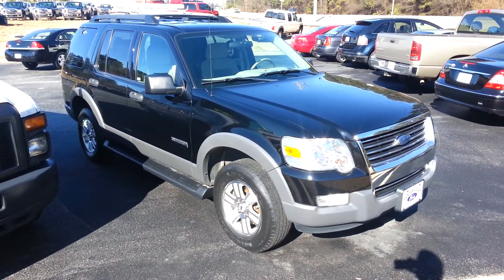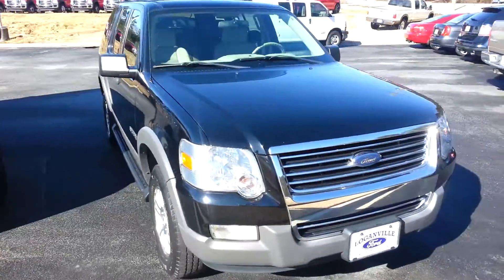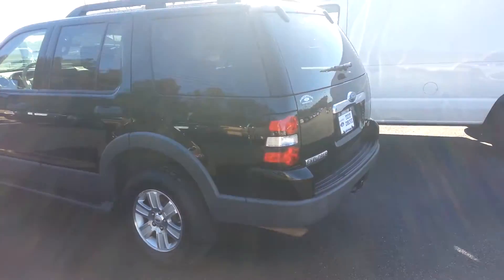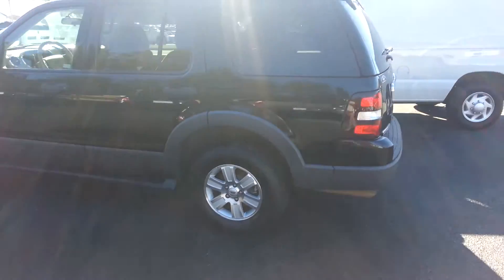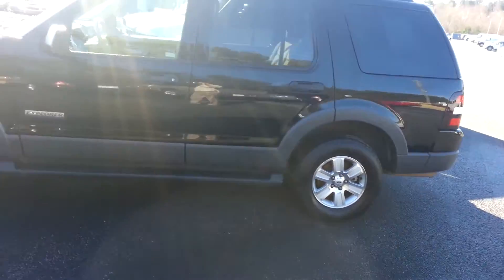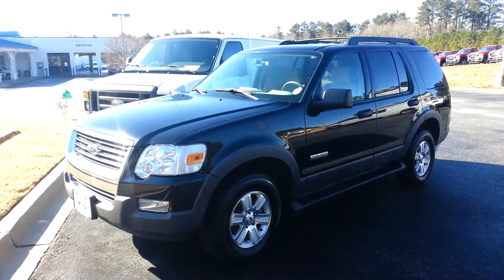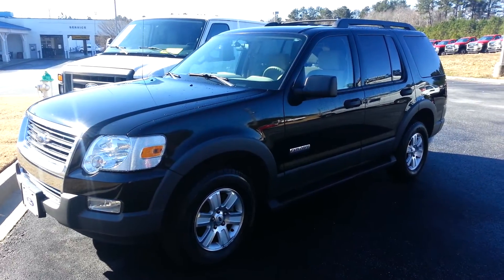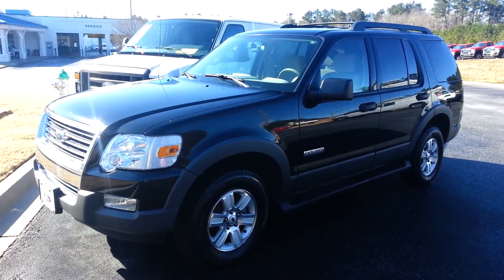2006 Explorer @loganvilleford.com by Nathan Swope